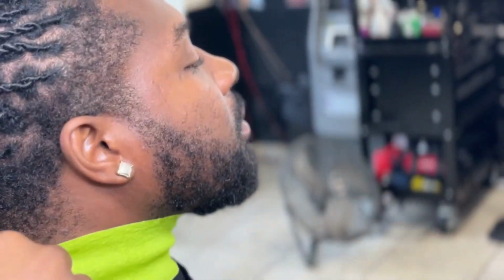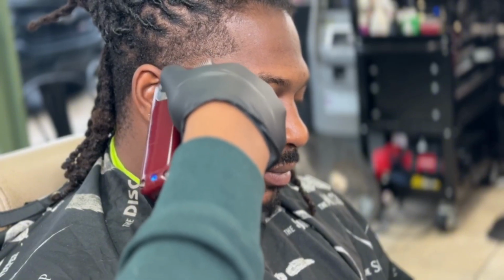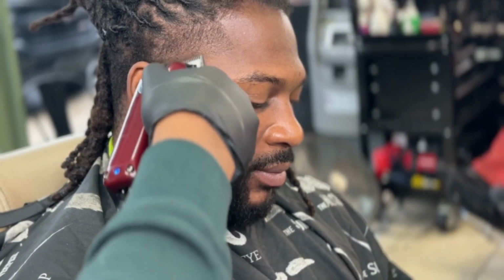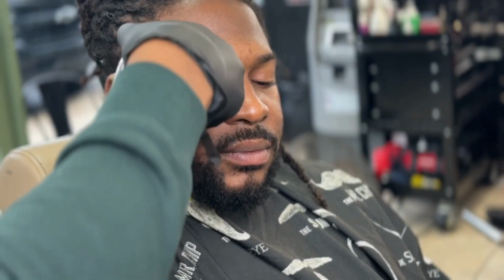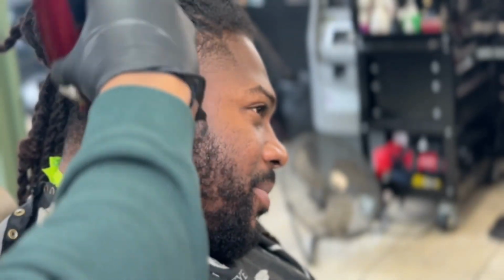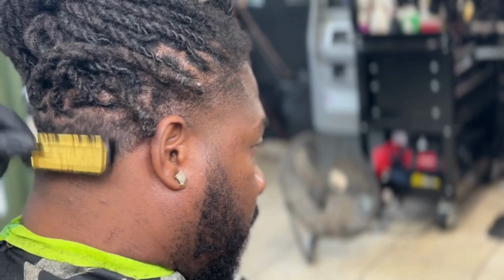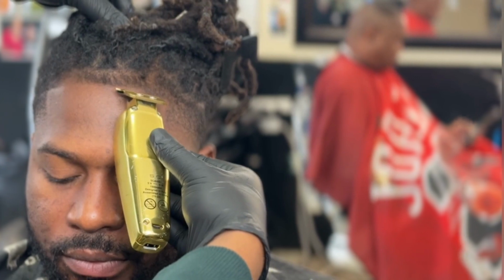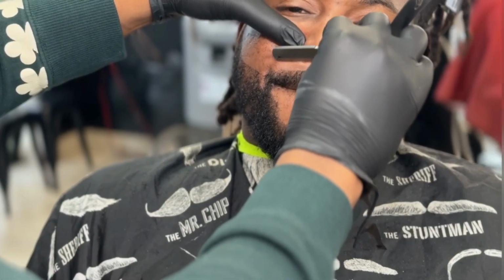How to do a high taper - DroctheBarber Ep 2